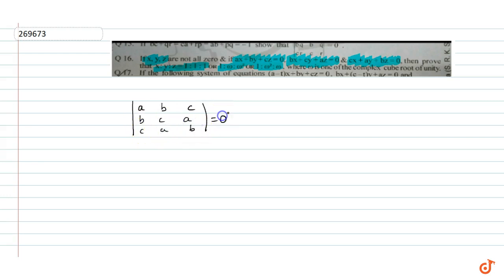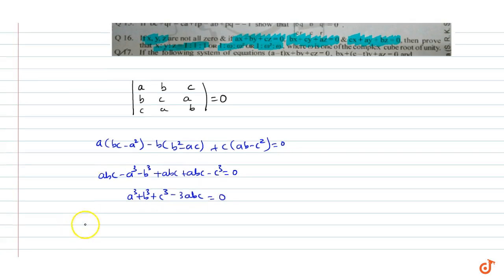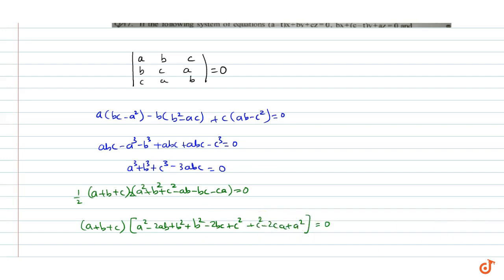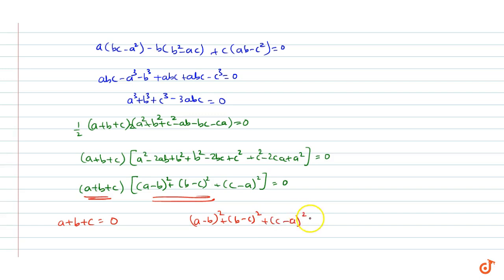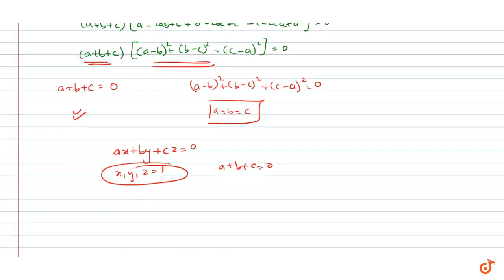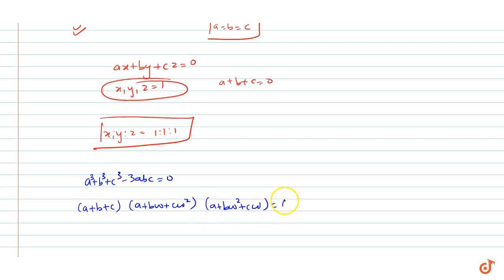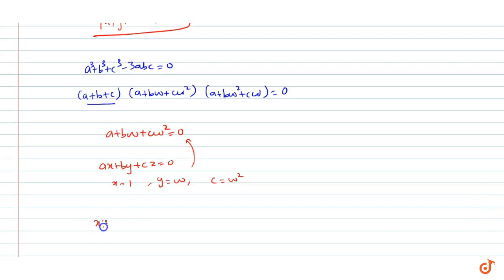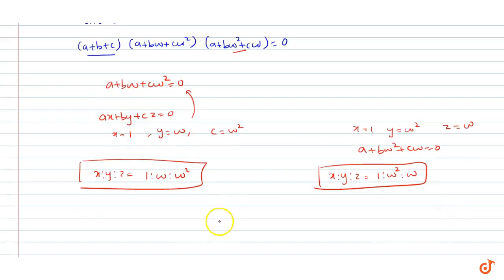If `x, y, z` are not all zero & if `ax + by + cz=0, bx+ cy + az=0 & cx + ay + bz = 0`, then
To ask Unlimited Maths doubts download Doubtnut If `x, y, z` are not all zero & if `ax + by + cz=0, bx+ cy + az=0 & cx + ay + bz = 0`, then prove that `x: y : z = 1 : 1 : 1` OR `1 :omega:omega^2 OR 1:omega^2:omega` , where `omega` is one ofthe complex cube root of unity.